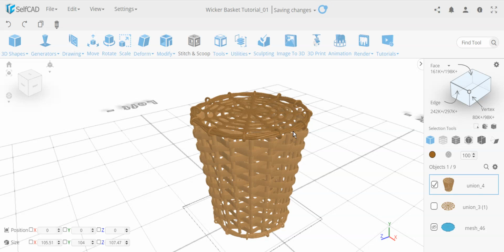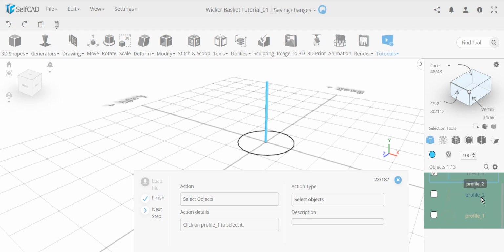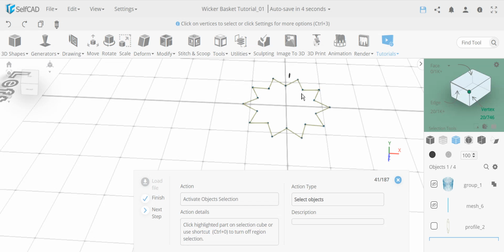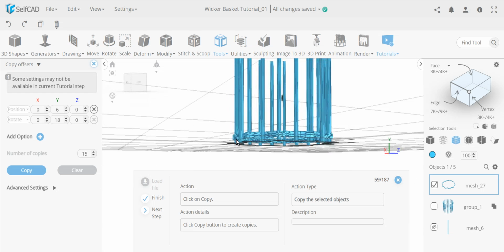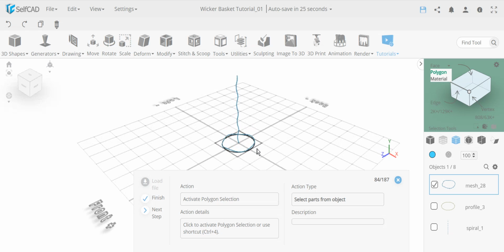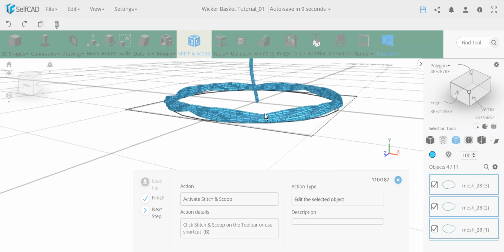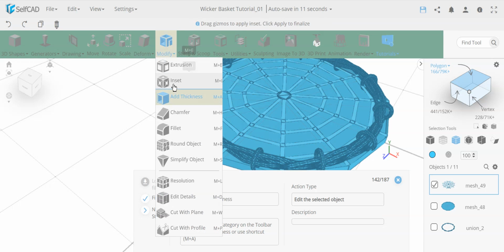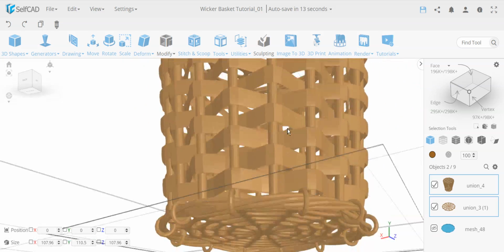How to design a Wicker Basket in SelfCAD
This selfcad video tutorial shows you how to make a beautiful wicker basket with clear, step-by-step instructions. You'll also gain artistic techniques that can be applied to any diy project.

Chapters:
0:00 How to play an interactive tutorial
1:20 Starting the tutorial
1:23 Explaining the design process and its challenges
2:40 Creating the foundation
3:18 Explaining the technical drawing process
4:50 Adding a cylinder as a base component
5:24 Copying the cylinder along a path
7:14 Combining non-intersecting objects
8:20 Selecting and modifying circle vertices
11:04 Extruding the ellipse along the modified circular path
12:40 Rounding and finalizing the main component
14:52 Creating the pattern using the copy offset tool
16:08 Grouping non-intersecting objects. making the 2nd group.
16:33 Tapering both groups together
18:18 Creating a custom spiral as the next component
18:57 Creating a circular profile
19:23 Bending the Spiral along the circular path
20:16 Closing the small gap. Creating a bridge
21:45 Loop selecting edges
22:12 Creating a bridge using the Loft tool
22:26 Loft vs Bridge (Surface vs Polygon modeling tools)
23:48 Fixing and Stitching the new bridge with the base object
25:07 Converting the new element into the final component
25:45 Combining intersecting objects using the union tool
26:30 Creating a Torus
26:40 Copying the Torus along a path
28:50 Creating a cylinder
29:05 Inserting the top polygon to create a pattern
29:50 Splitoff the top into a new object
30:18 Using advanced Chamfer to make a nice pattern
30:53 Adding thickness to make it manifold/watertight
31:30 Aligning, scaling, and combining all parts
35:35 Coloring the final shape
36:06 Summary and conclusion